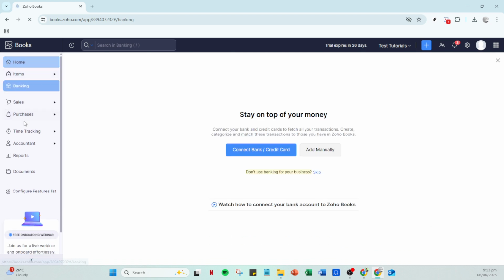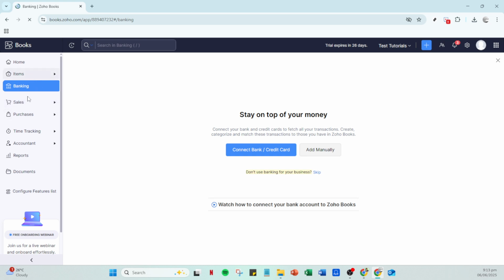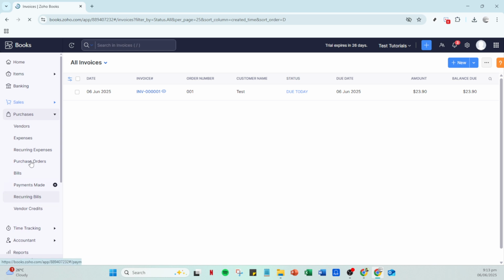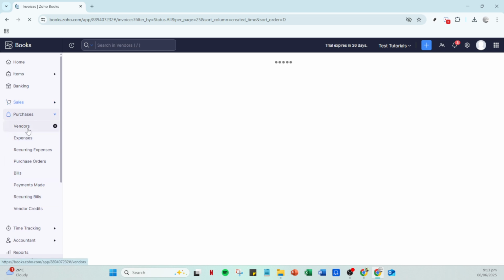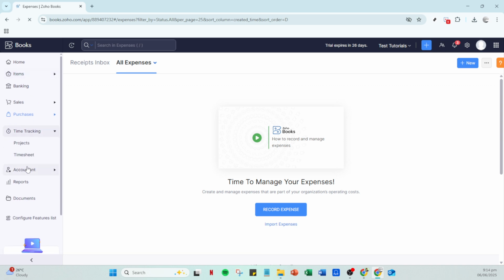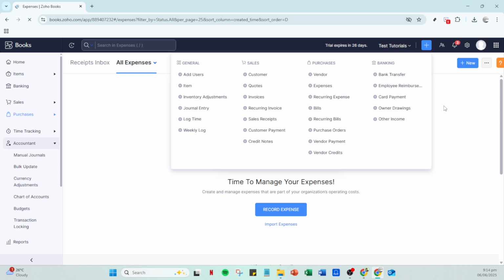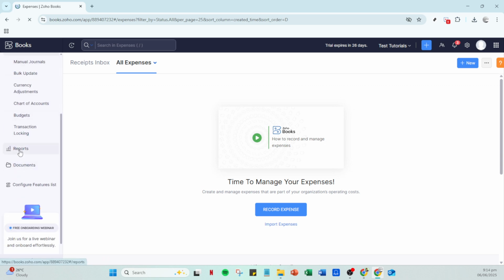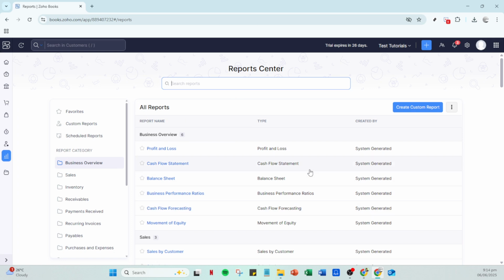How To Work on Zoho Books [2025 Full Guide]